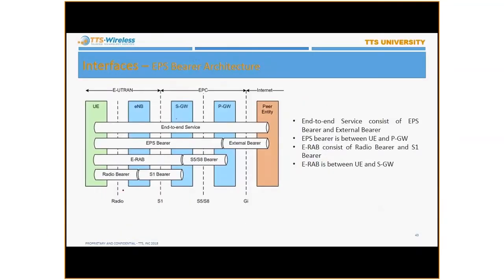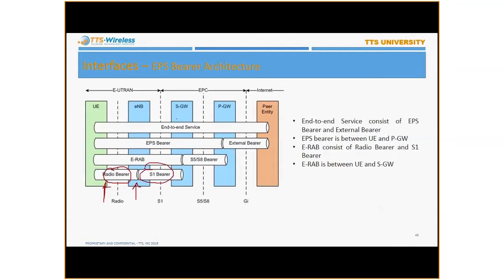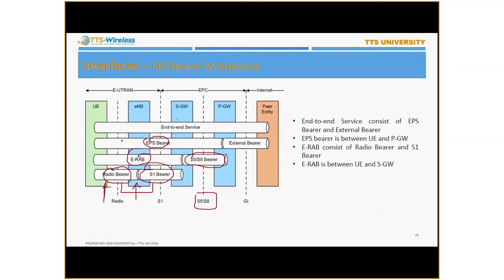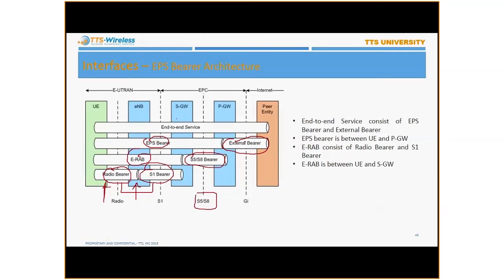LTE Bearer Architecture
Overview of LTE Bearer Architecture